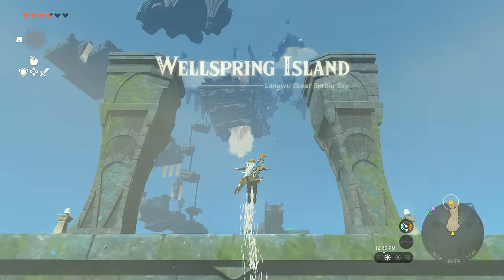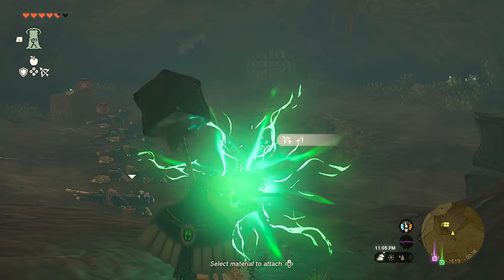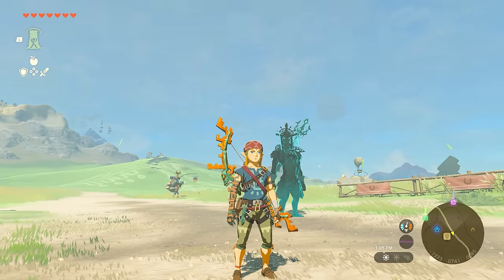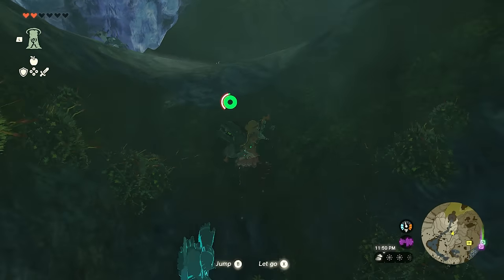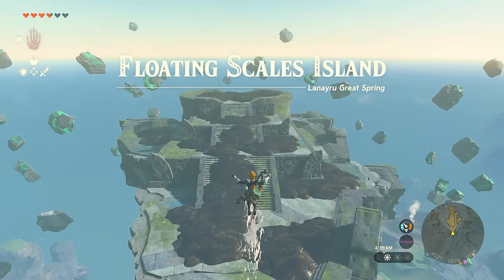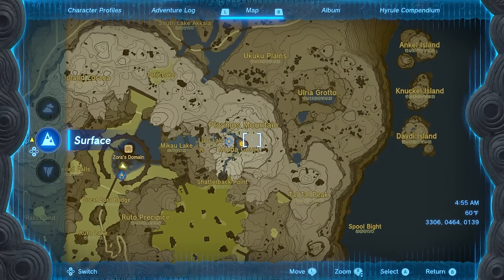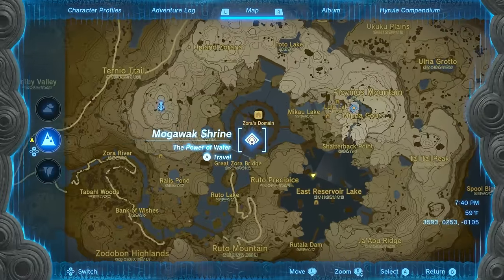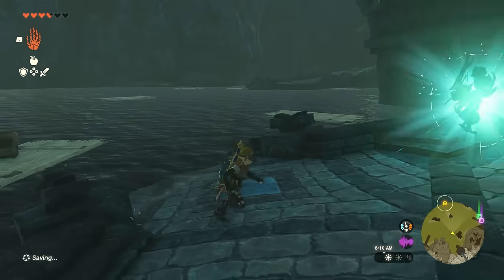Don't Miss These Amazing Armor Sets Early in Tears of the Kingdom | Legend of Zelda Best Armor Early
Timestamps
00:00 - Overview
00:25 - Barbarian Armor Location
02:53 - Climbing Armor Location
06:12 - Zora's Armor How To Get
10:30 - Bonus Weapons and Shields